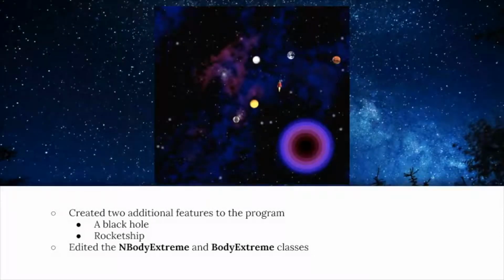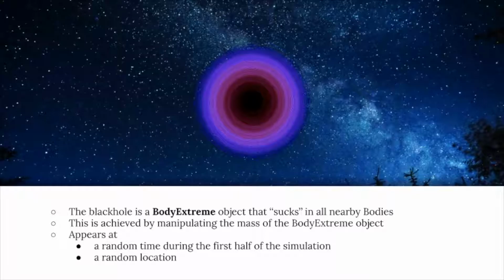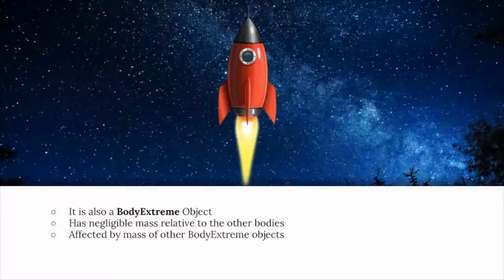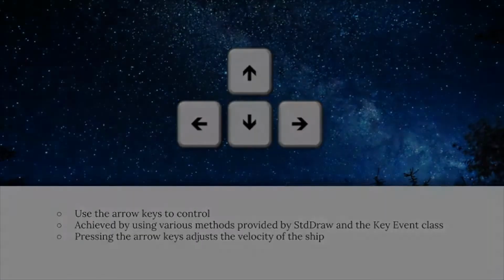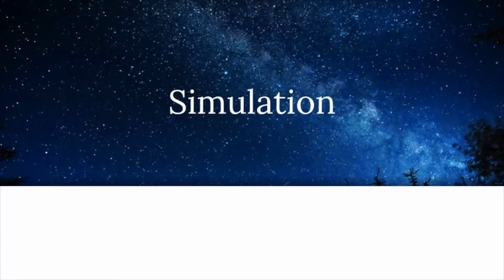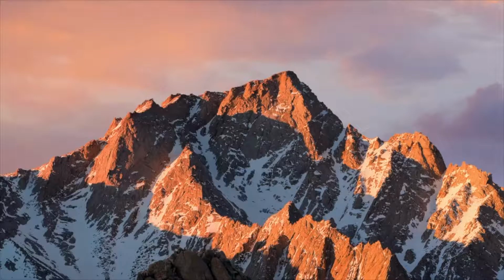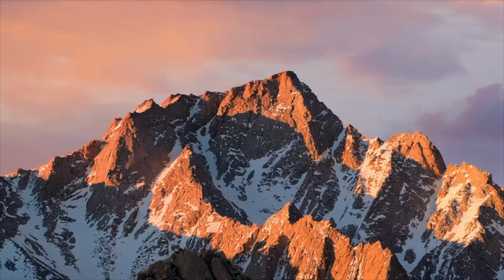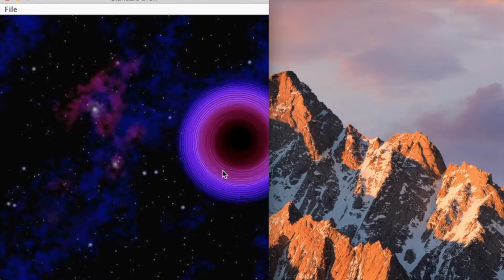CS 61B Project 0: NBody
Extra credit (gold points) portion of UC Berkeley's CS 61B Data Structures class for Project 0.